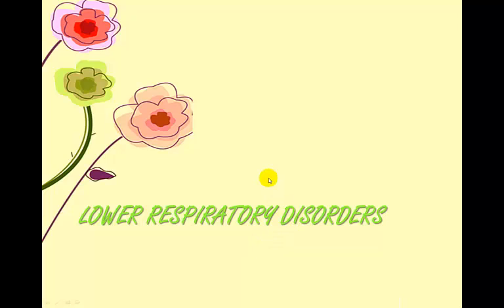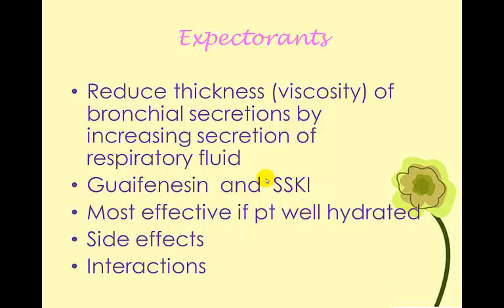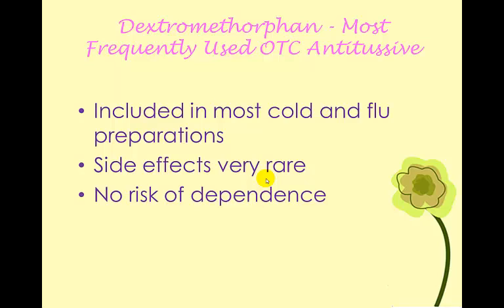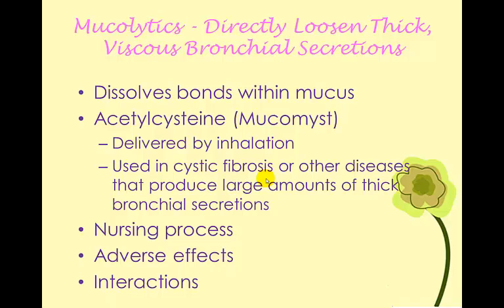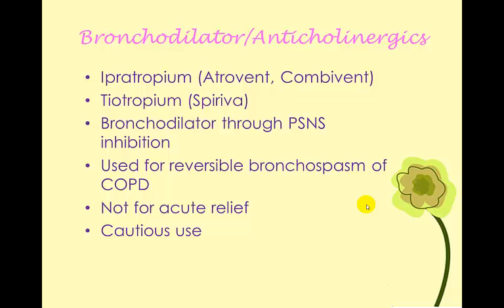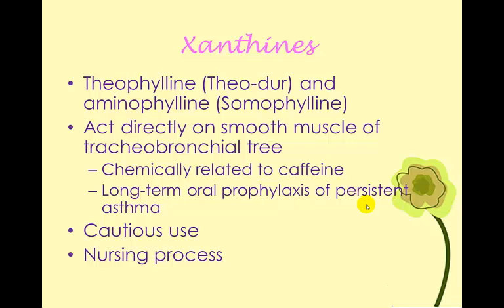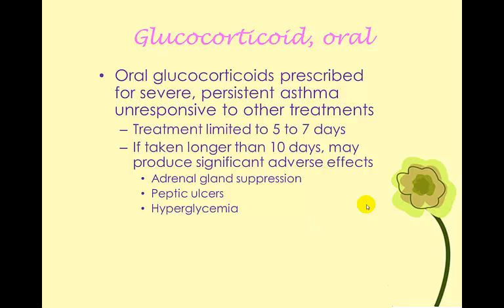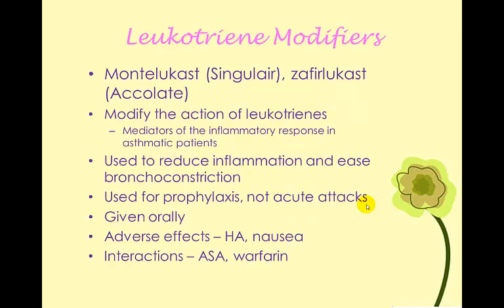pharm unit 4 part 2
lower respiratory meds